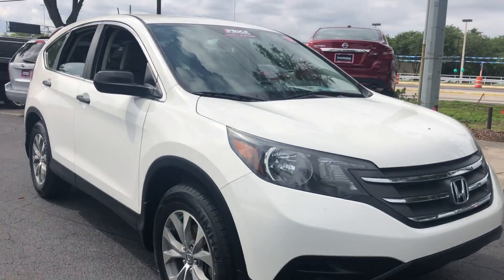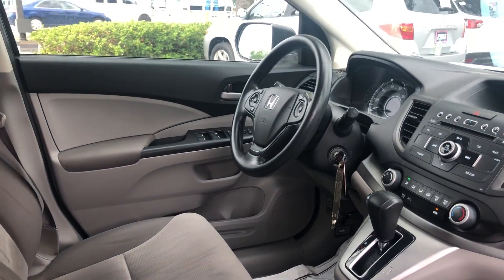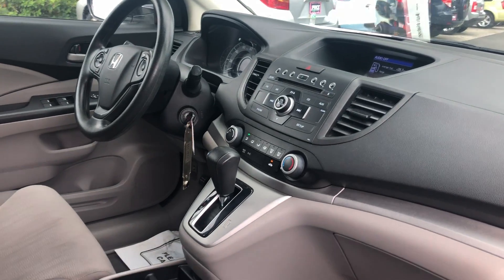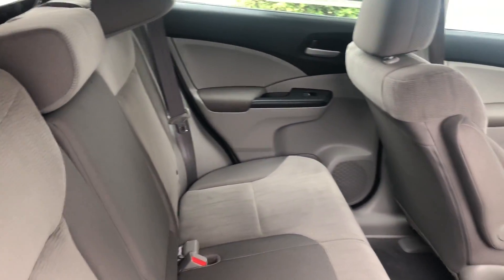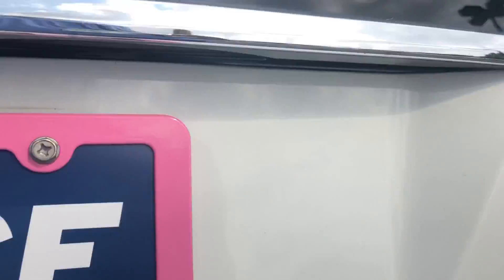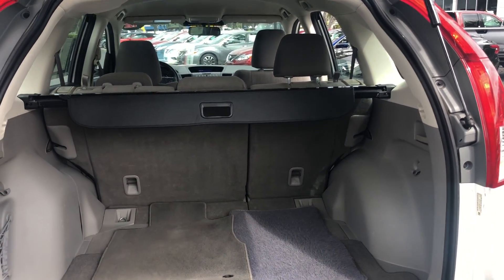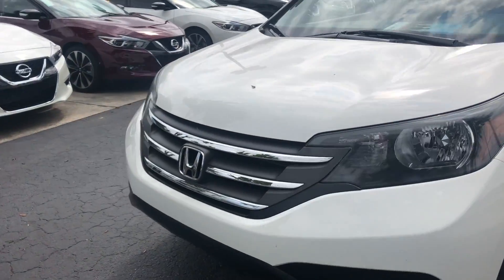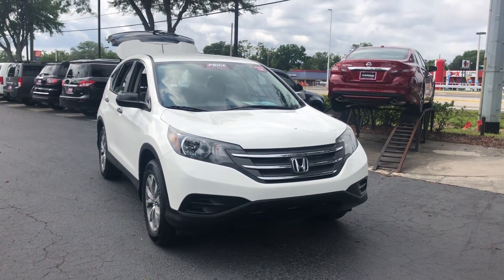2012 Honda CR-V LX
AutoNation Nissan Brandon

9920 Adamo Drive

stock#  CL037211